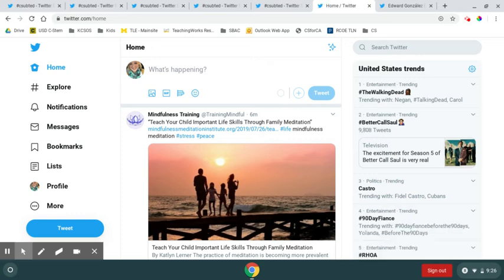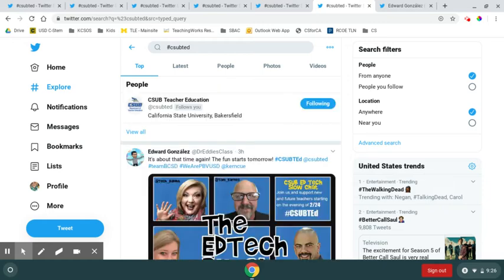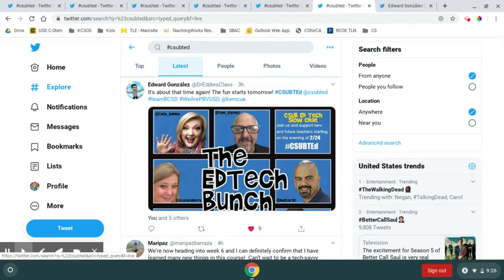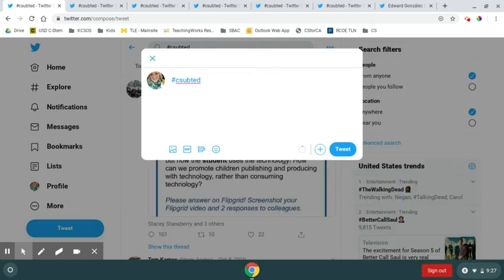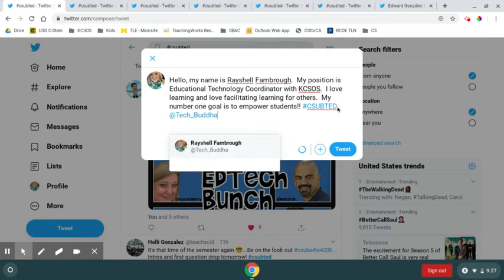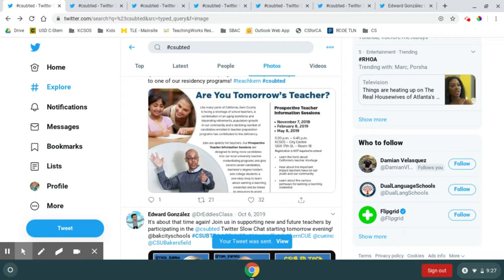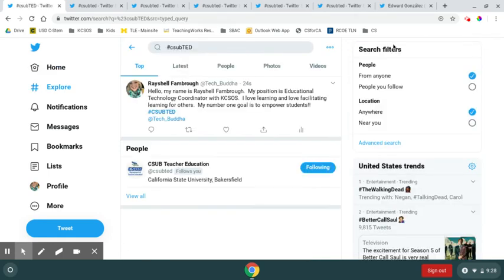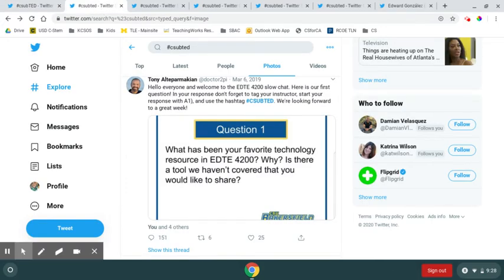Join Our CSUBTED Twitter Chat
Here you will learn how to engage in a Slow Twitter Chat.  This will require to log in daily to your Twitter, respond to a question, and reply to two other responses.